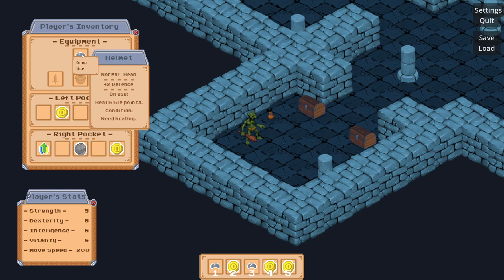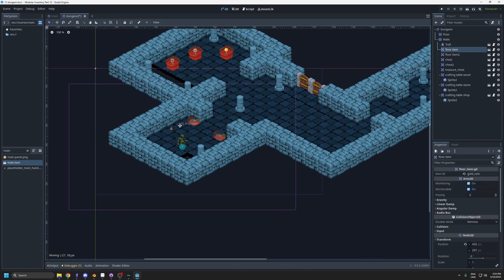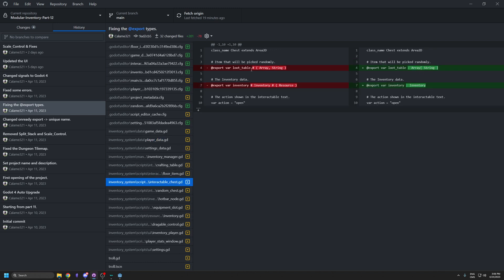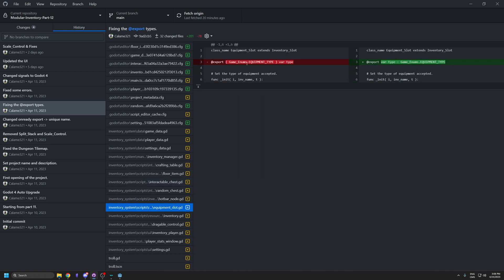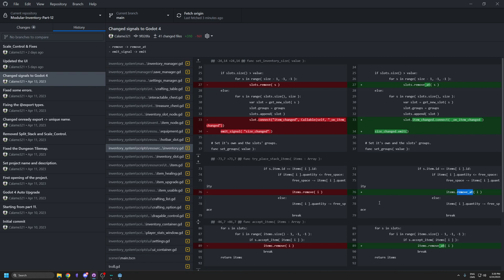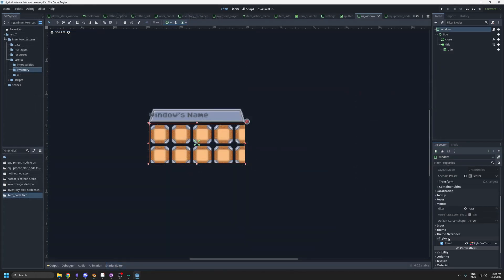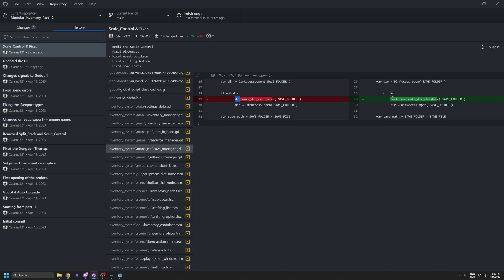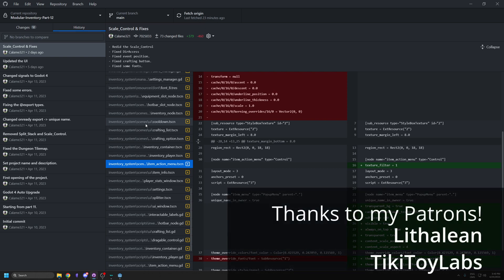Godot 4 Inventory | Upgrading from Godot 3 | Part 12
If you want to use the inventory system in your game or you are already using it, then now you can upgrade it to Godot 4! I did the change directly in the git project so the video is not 2 hours long.

Timestamps:
0:00 - Intro
0:28 - Godot 4 Auto Conversion
1:41 - Changed the project name
2:04 - Fixed the Dungeon
2:29 - Removed Split Stack
2:58 - Changed NodePath
4:10 - Set the Exported Types
5:13 - Fixed the Split Stack
5:43 - Fixed FileAccess & DirAccess
6:11 - Other Script Fixes
8:40 - Changed Signals
10:01 - Updating the UI
12:35 - Scale_Control & Other Fixes
15:33 - Need Help?